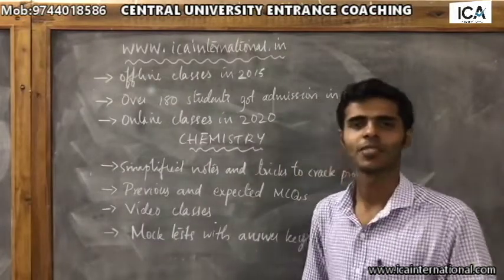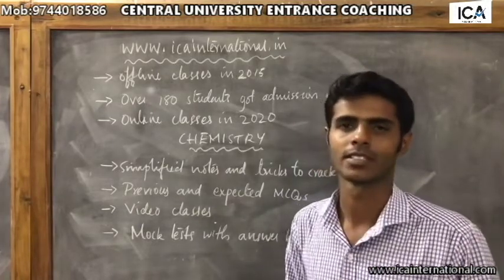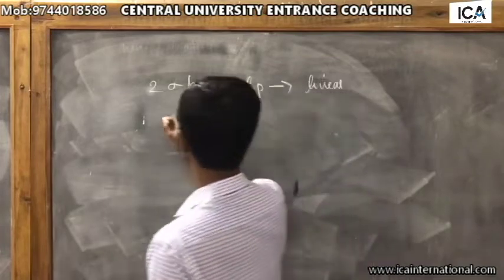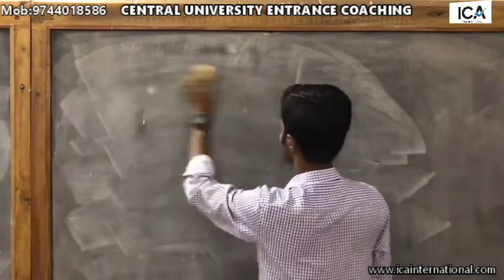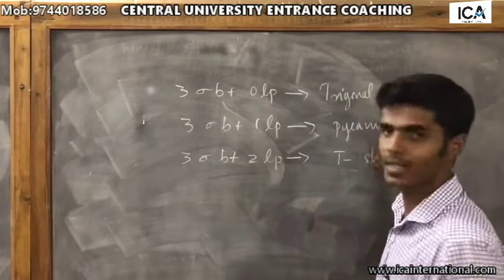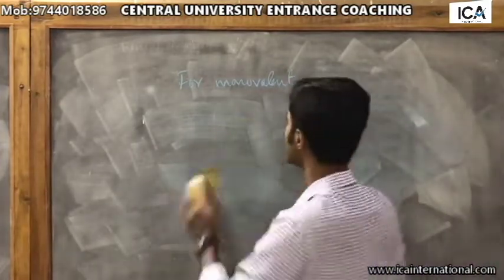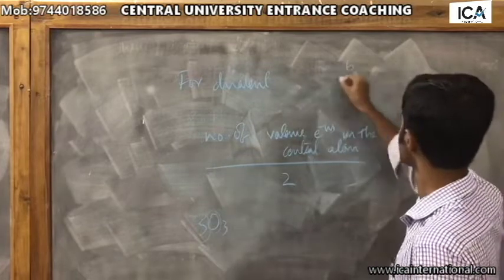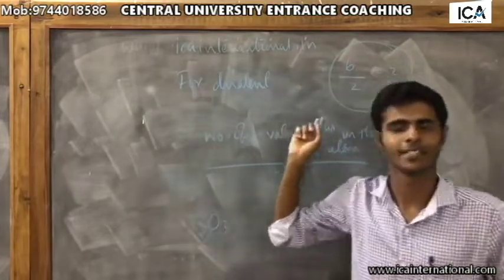CUET 2023Entrance Coaching Chemistry